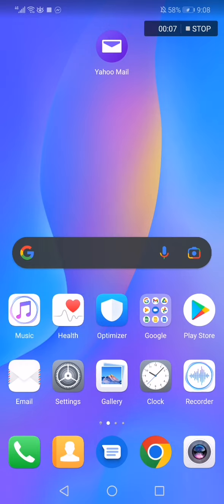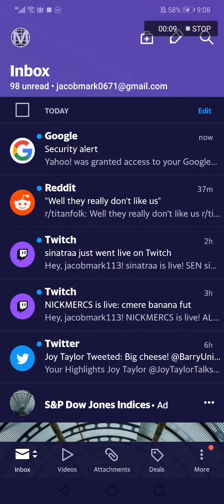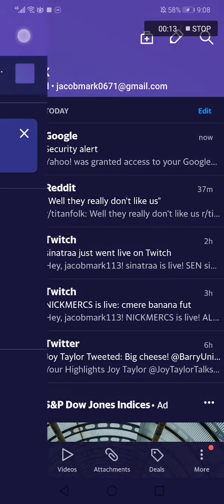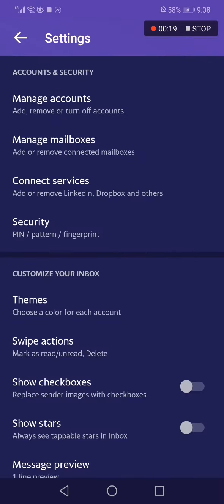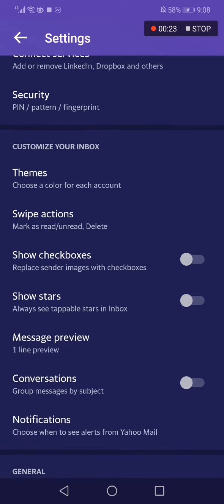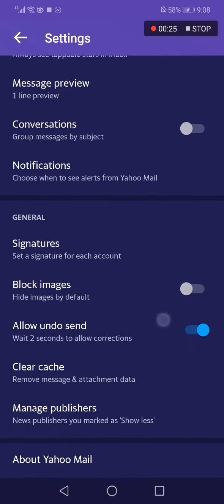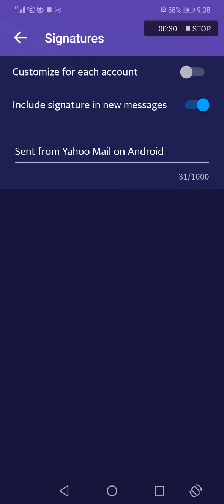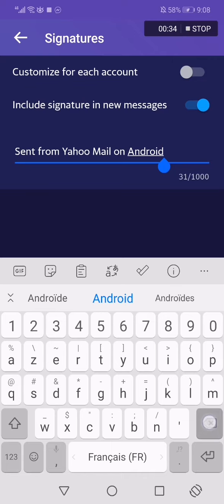How To Add and Create Your Signature on Yahoo Mail Mobile Phone App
My idols on YouTube:
Mike Vestil
Ali Abdaal
biaheza
Kevin David
Incognito Money
Sara Finance
Everyday Money
Channel Makers
Vidiq
SuperHumans Life